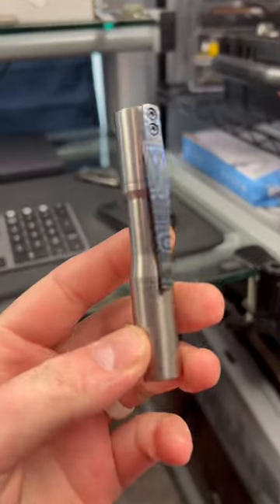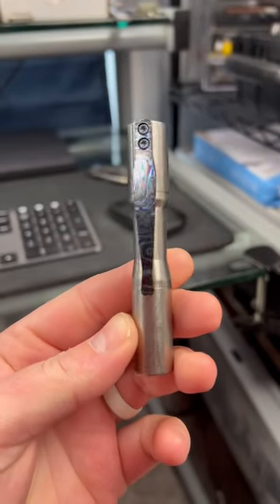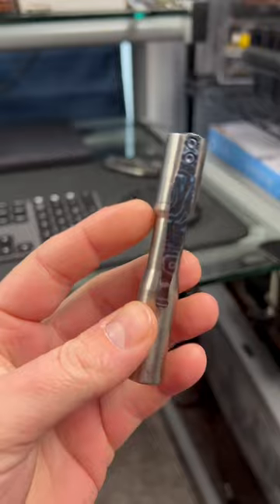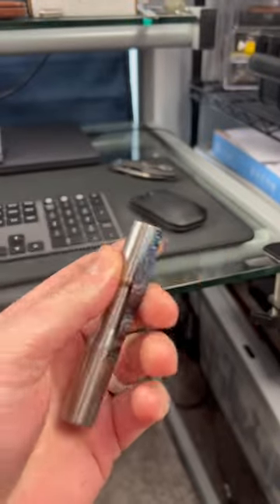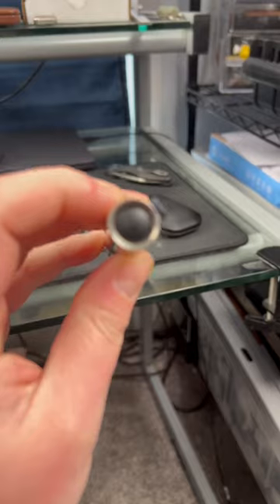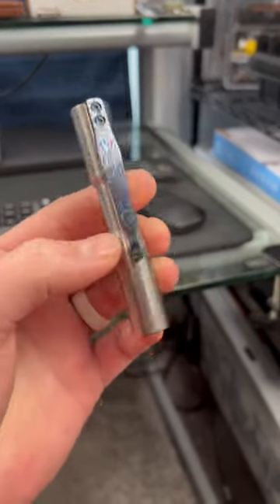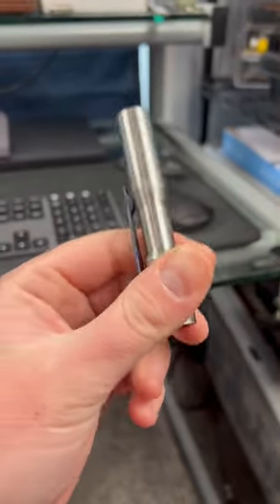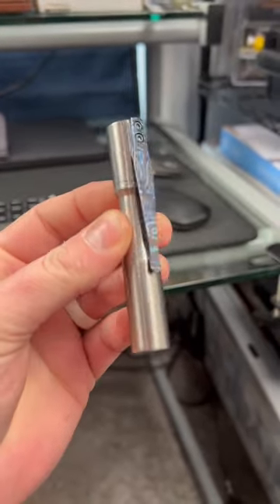My Favorite EDC Flashlight - CWF Micro Arcadian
the CWF Micro Arcadian Clicky flashlight. It takes a 10440 battery.

3DCPrintings code Lefty20

-Kev